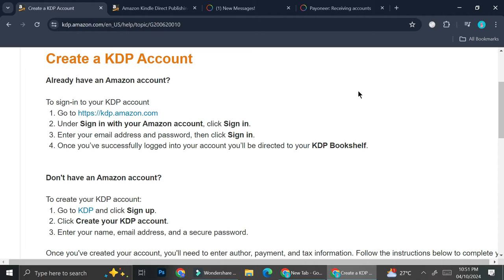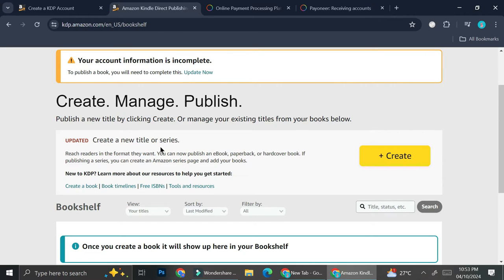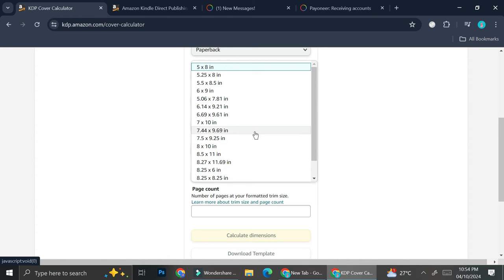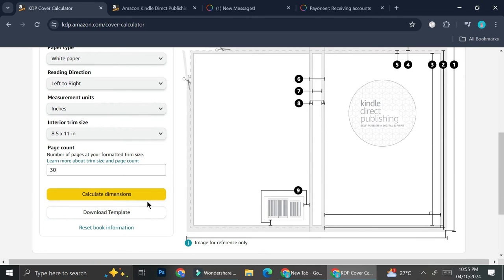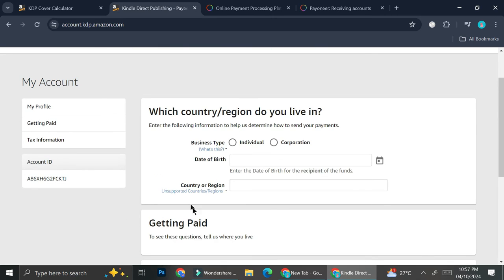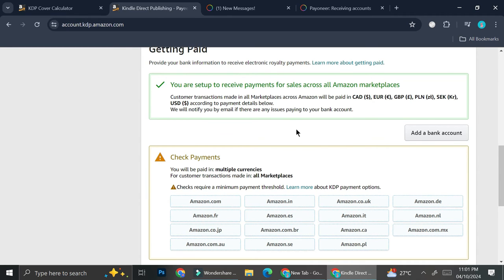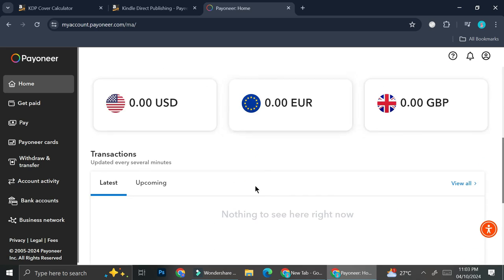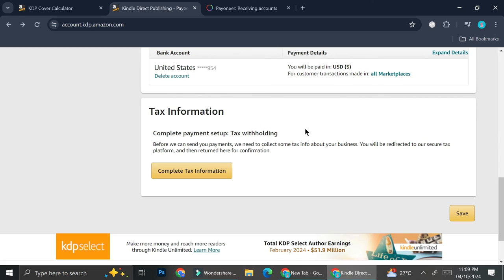How to Connect Payoneer to Amazon KDP | Full Guide 2025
If you are looking for a video about How to Connect Payoneer to Amazon KDP, here it is!